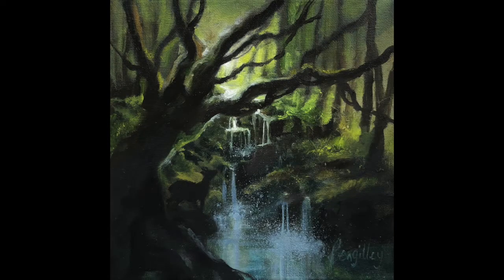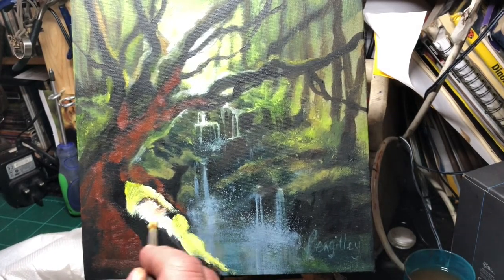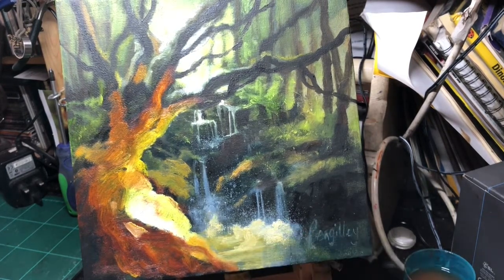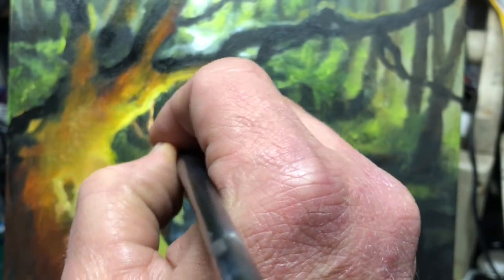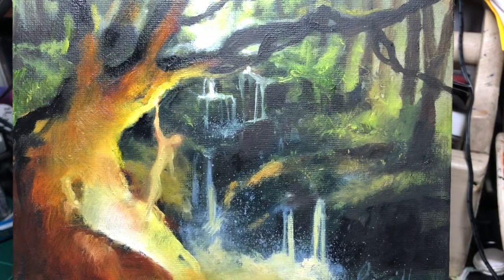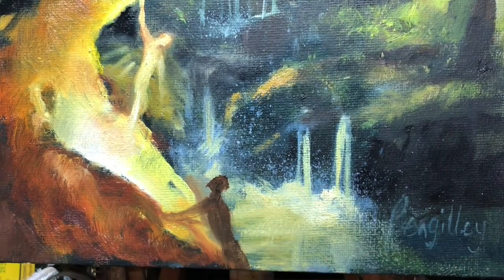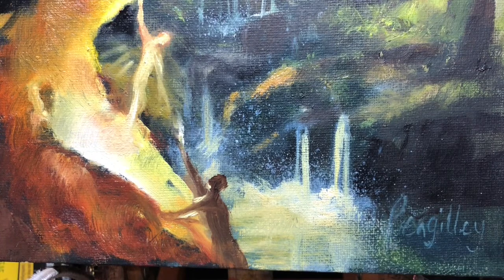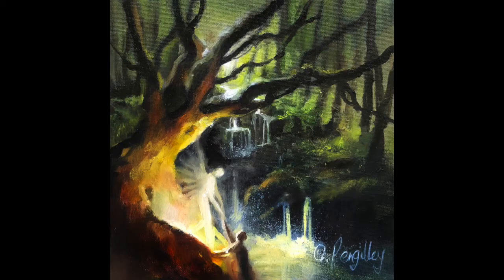Watch me paint over a small box canvas painting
I had this oil painting that I didn't like so I improved it.